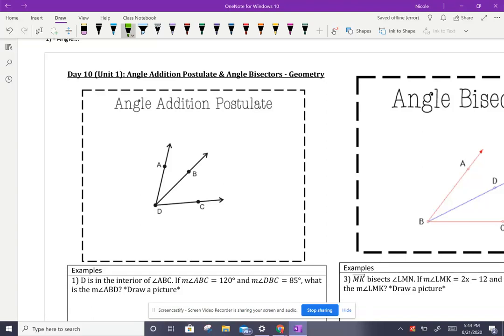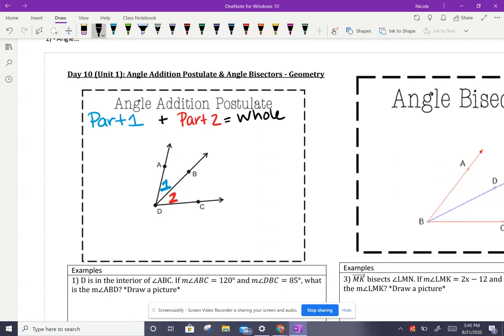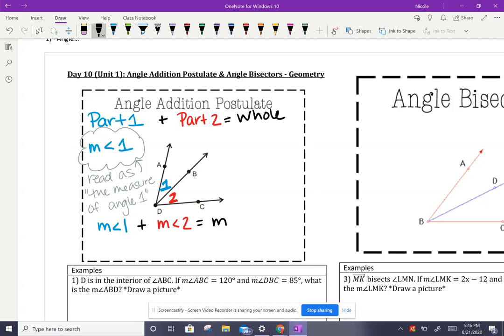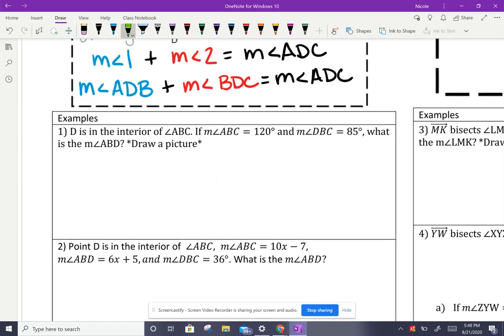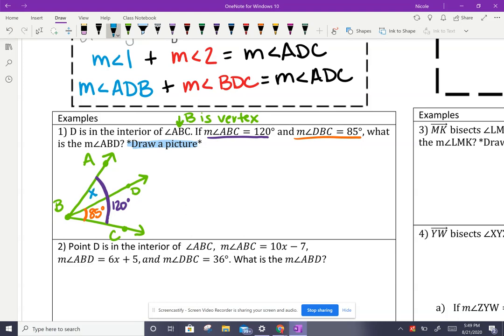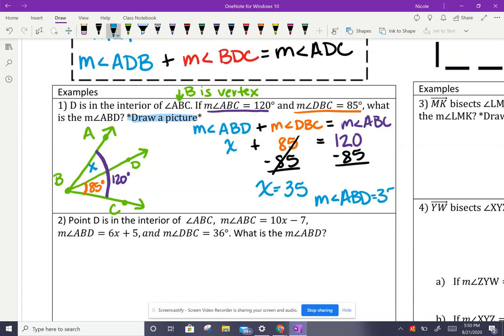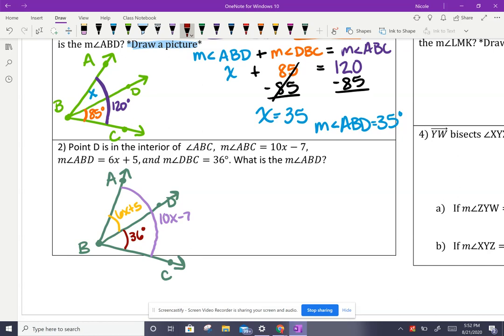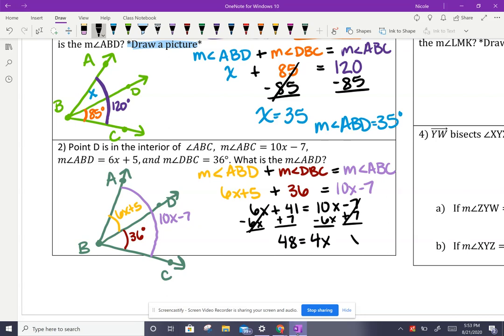Day 10 (Unit 1) Angle Addition Postulate (1.4)